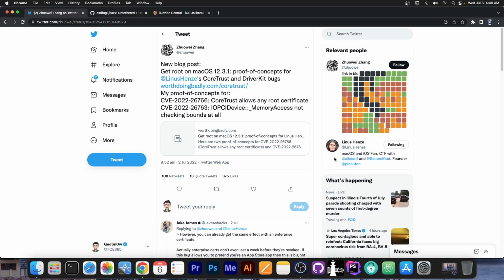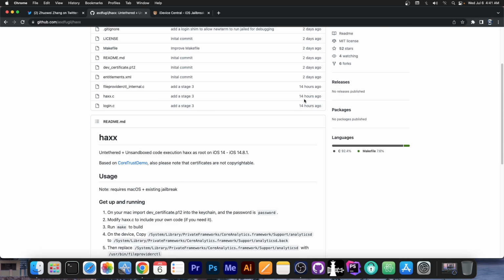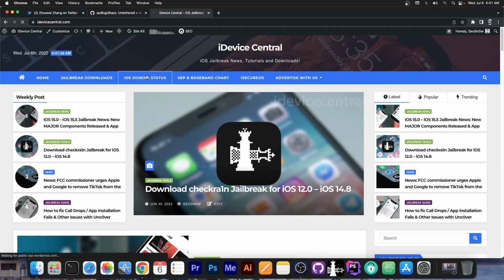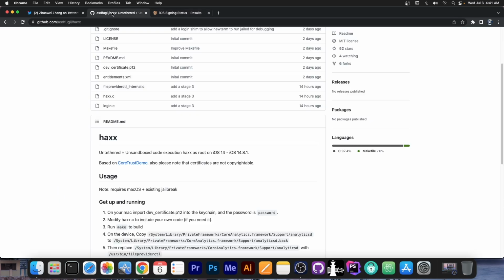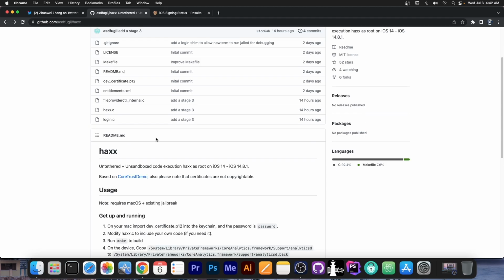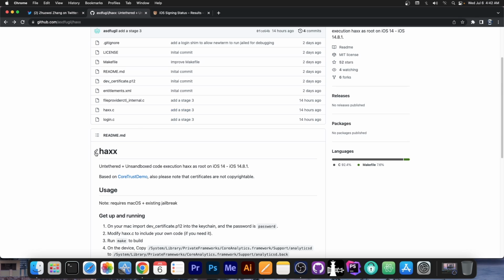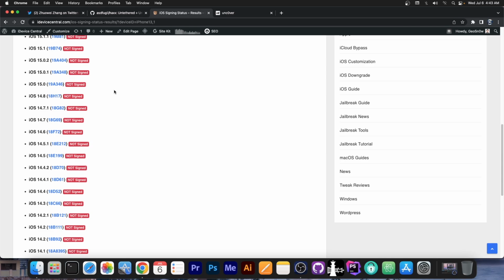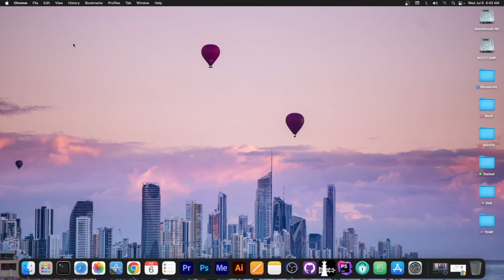New UNTETHERED JAILBREAK Code RELEASED! Untethered Jailbreak For iOS 14.0 - 14.8.1 Can Be Made!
In today's video, we have some massive news for those of you waiting for an untethered jailbreak. Thanks to the CoreTrust bug released by Linus Henze, and a piece of code released today by developer @asdfugil, developers can update their jailbreak tools to be fully untethered on iOS 14.0 all the way up to iOS 14.8.1. So jailbreaks like Unc0ver can easily be made untethered.

The CoreTrust bug released by Linus Henze would also allow applications to stay signed forever so that would be the end of requiring 7 days re-signing for applications. This also allows custom entitlements which is something we really needed for an iOS 15 jailbreak, but the untether would not work on iOS 15 because of SSV.

IMPORTANT: This video is provided for informational, research, and news purposes.
~ GeoSn0w